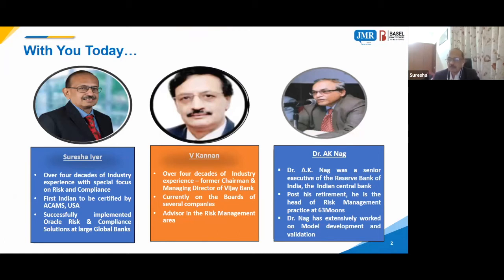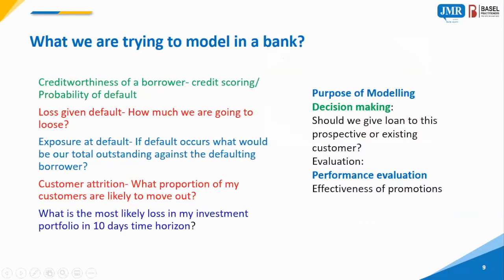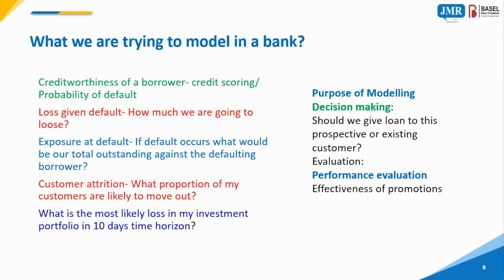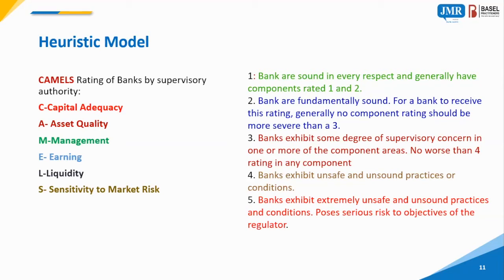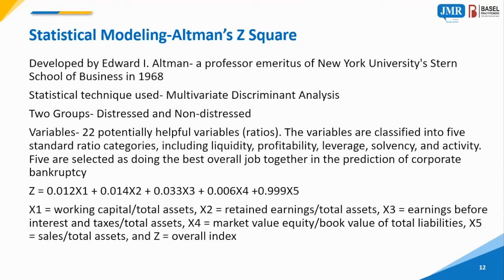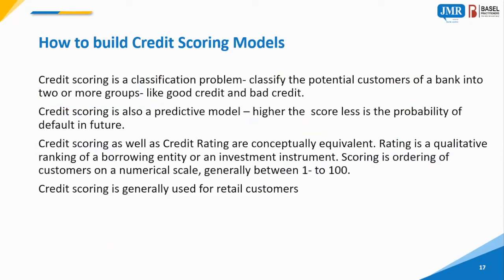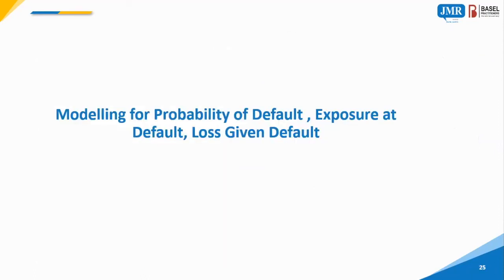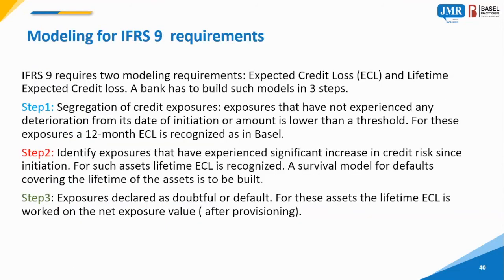Demystifying Statistical Modeling – Designing, developing and deploying effective statistical models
In this session, we go over the Modeling Framework, how to implement Models to meet Risk Management Framework in Banks and Key Approaches. Followed by a Q&A session.

Timestamps:
0:00 - Introduction
2:22 - Agenda
3:15 - Our PoV: Banks today look at Modeling as an essential tool in the context of Business Strategy
6:14 - Models are Essential for Banks - But How Do We Know They're Right
12:35 - What is a Model?
17:16 - What we are trying to model in a bank?
19:56 - Types of Models in Credit Risk
28:34 - Heuristic Model
32:23 - Statistical Modeling-Altman's Z Square
36.37 - Analytic Hierarchy Process
37:08 - School selection by AHP
42:15 - Pros & Cons of the 3 Approaches
43:00 - How to build Credit Scoring Models
43:34 - Limitations of credit scoring
44:34 - Credit scoring - statistical approach - step by step
48:23 - Variable Selection
48:47 - Statistical Methods for Model Building
50:48 - R Program for various statistical methods
51:41 - Credit Scoring Retail - a project report
52:30 - The Final Model
52:45 - Definition of Default
53:58 - Methodology - Cohort Method
55:21 - Duration Method
57:13 - Transition Matrix for Borrowers with Limit above 100 million INR for Common Sample - Cohort Method
59:57 - Concluding Observations
1:00:14 - Model Validation
1:01:04 - Modeling for IFRS 9 requirements
1:02:34 - Concluding Remarks
1:03:07 - Q&A Session